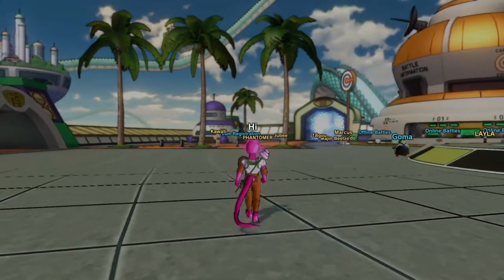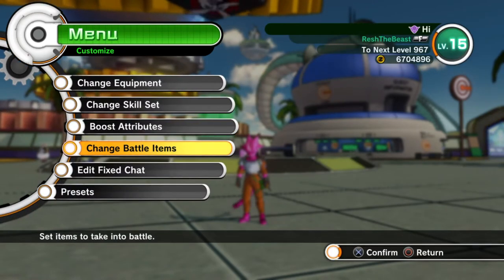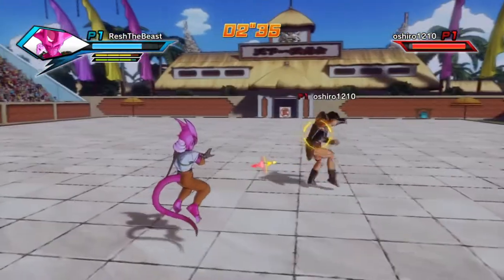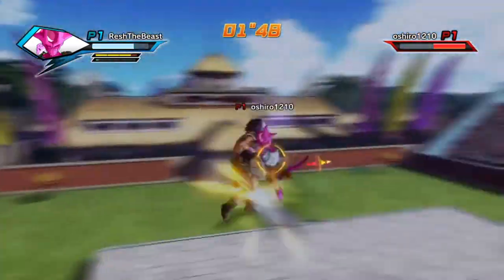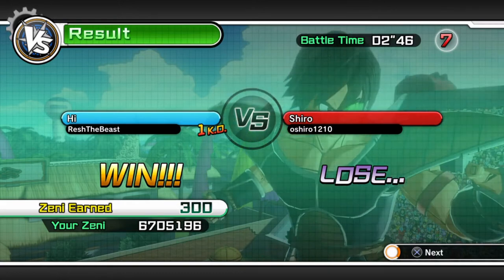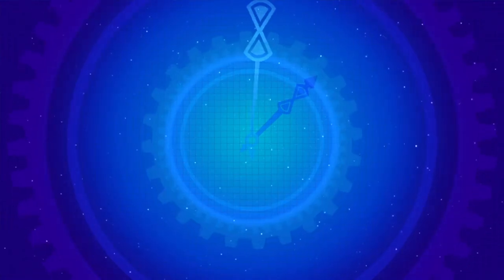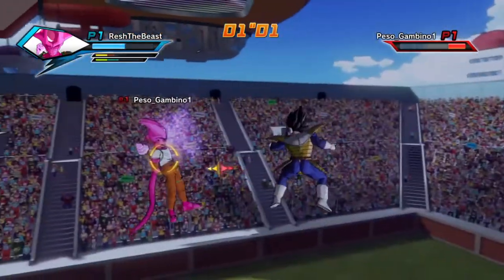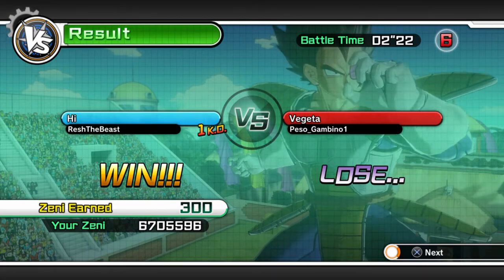DragonBall Xenoverse Class Build #6: Troll Body Change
TAP DAT LIKE BUTTON FOR THE AMAZING BODY CHANGE CHEESE SETUP